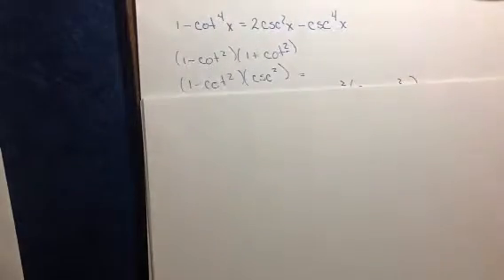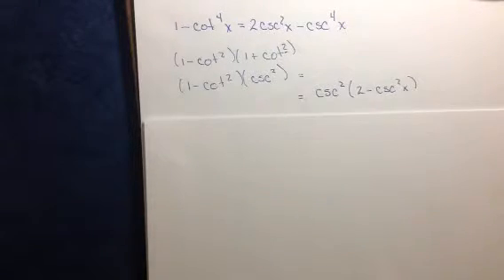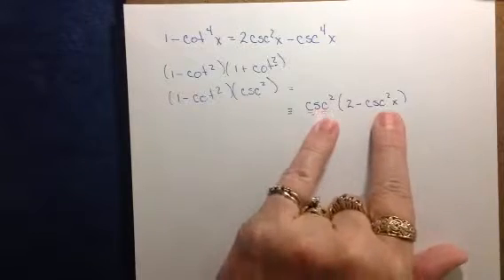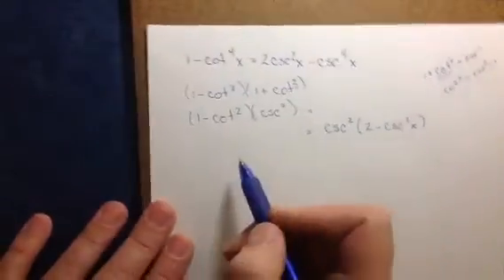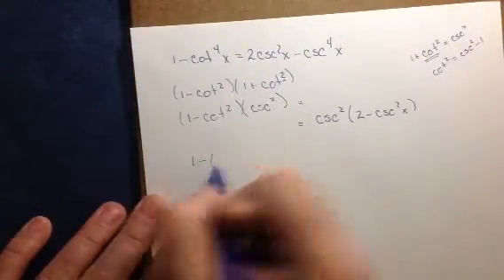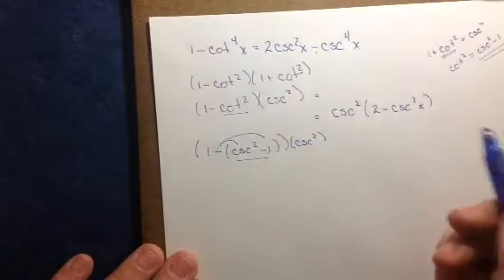Trig 3.3 factoring